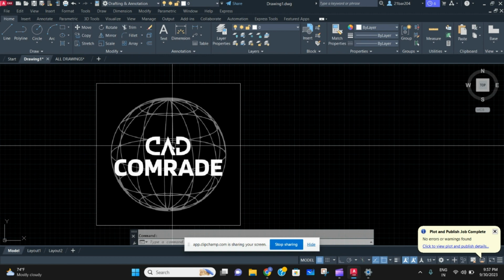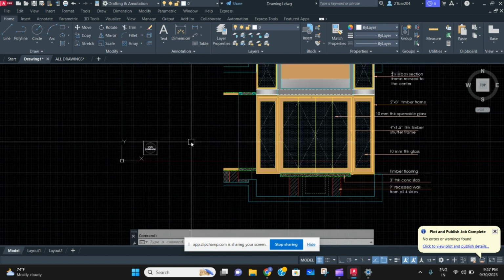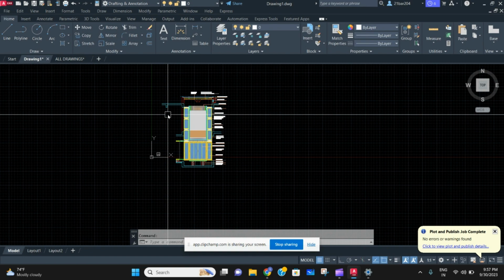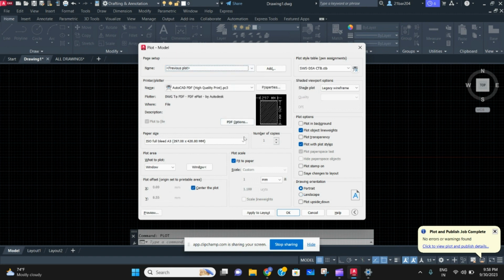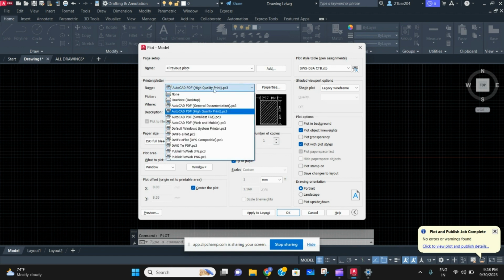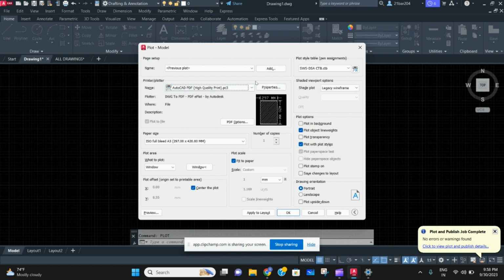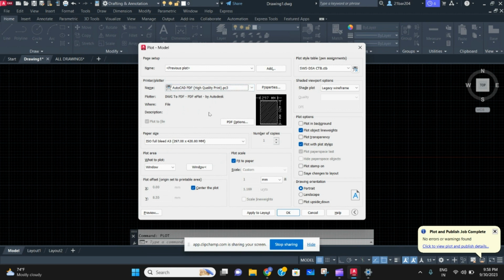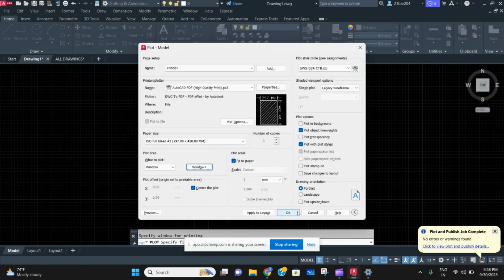HOW TO PRINT DIRECTLY FROM AUTOCAD ?? here's how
in this video you are going to learn about how to print directly from autocad